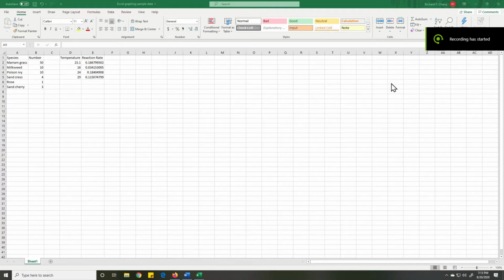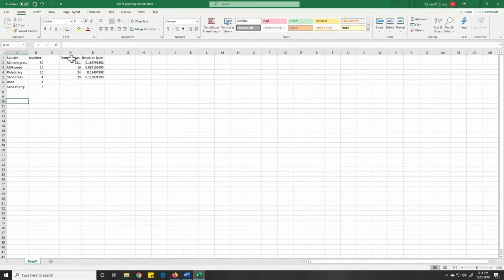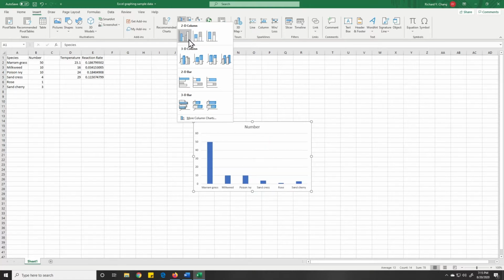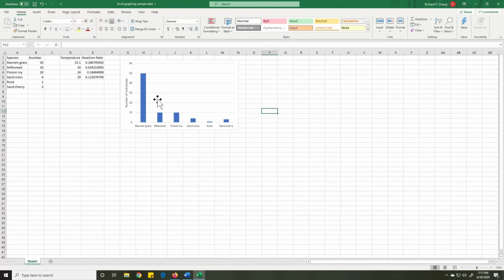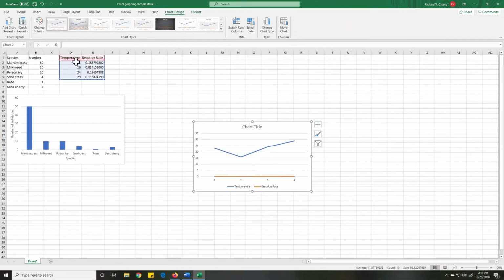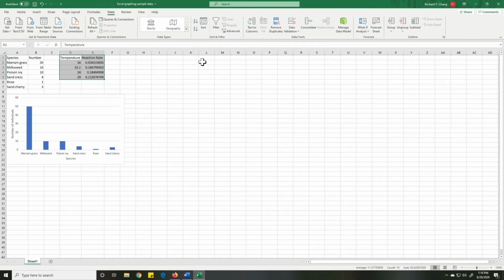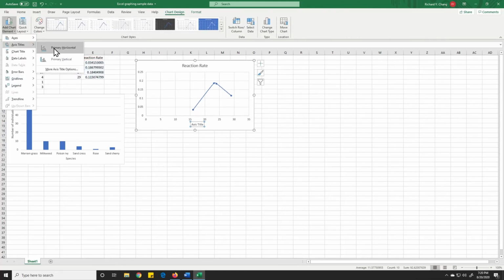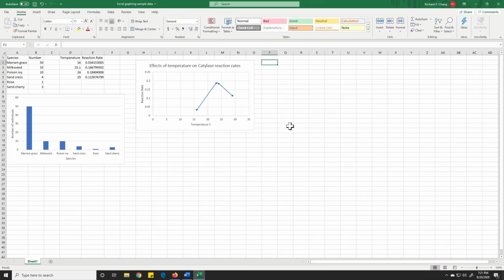Excel tutorial graphs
A basic tutorial on how to make graphs in Excel.